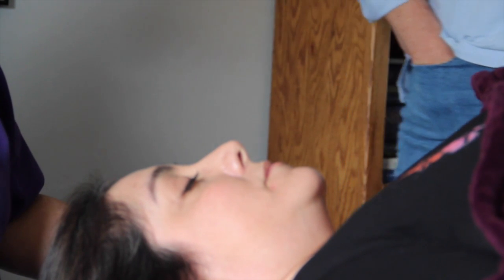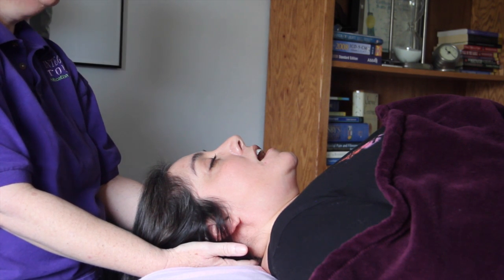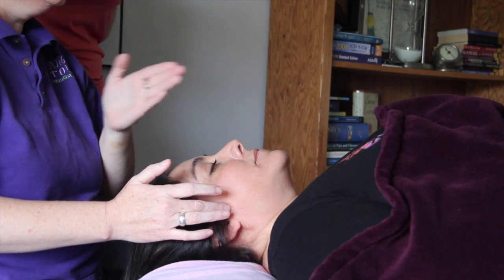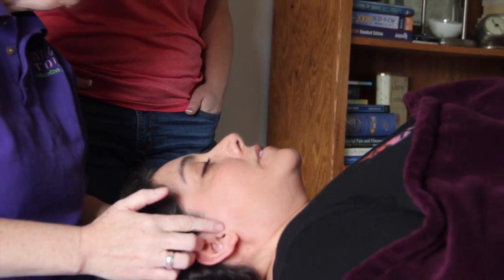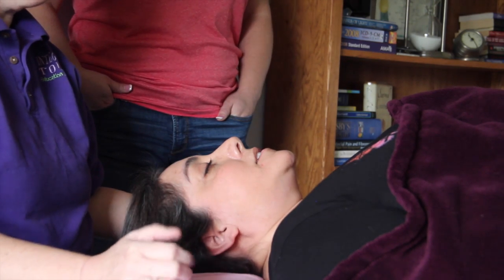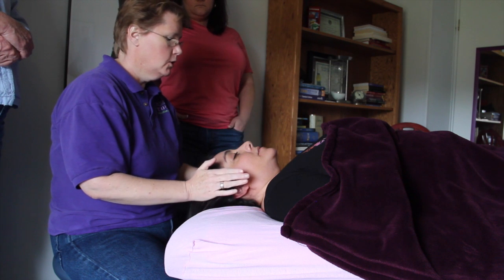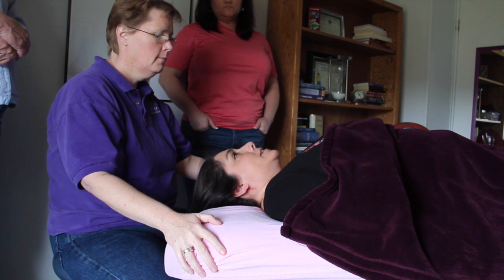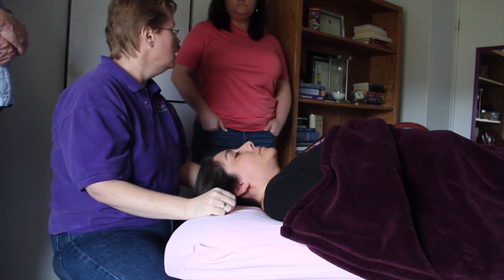Palpating the Muscles of Mastication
Integrated Touch Education Services, continuing education course on palpating the muscles of mastication.  (hands on and correspondence choices)